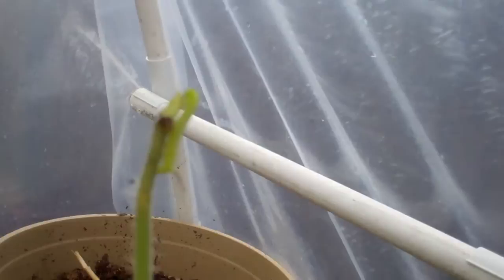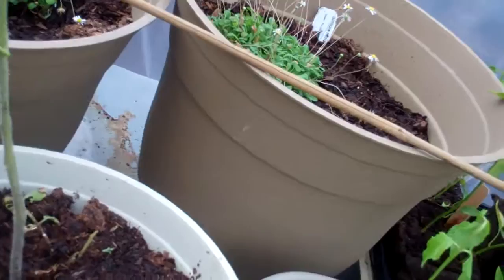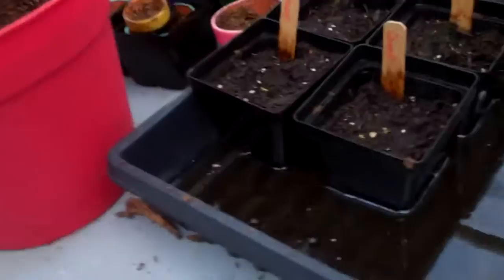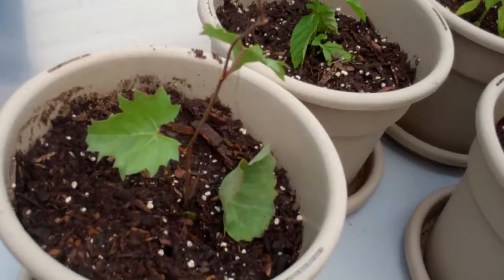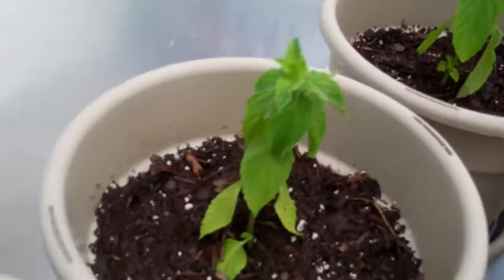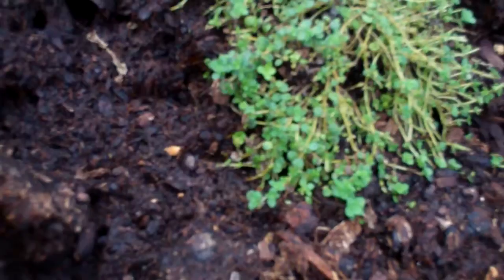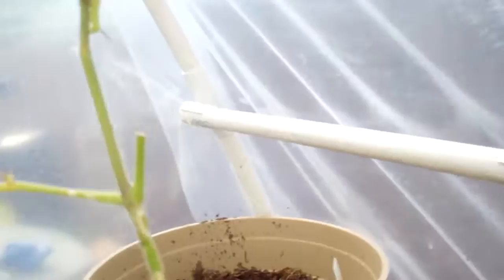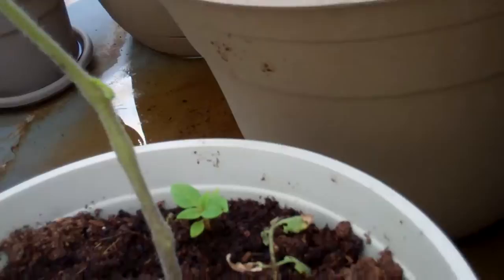Return Of The Tomato Horn Worm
Just last night, David killed a whole family of tomato horn worms on this poor tomato plant. They ate all of its leaves. Now two of them have come back to finish it off. David sprayed it with organic Safer Soap last night so I am anxious to see what it will do to these nasty garden pests.